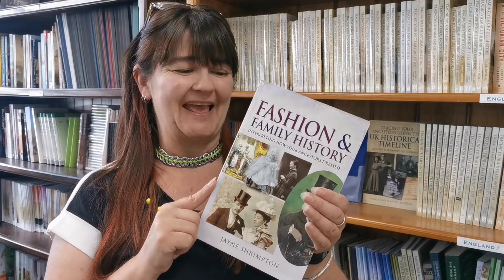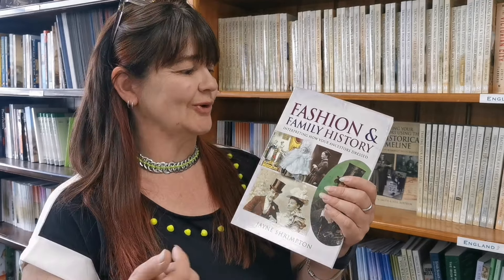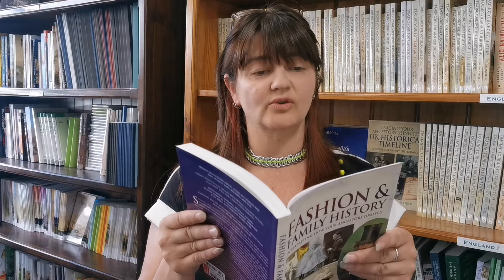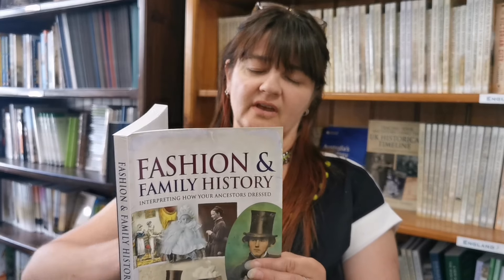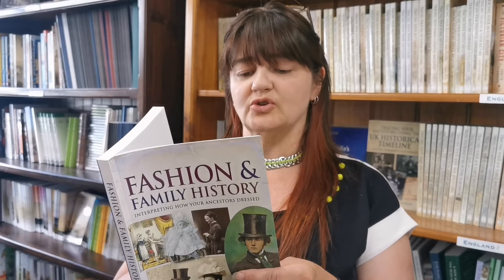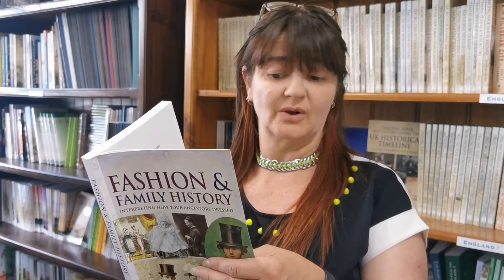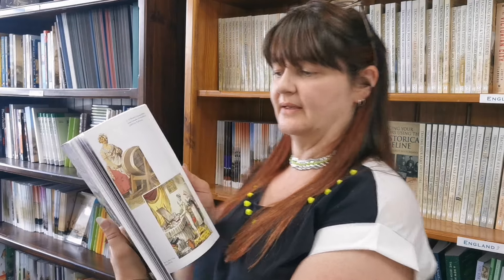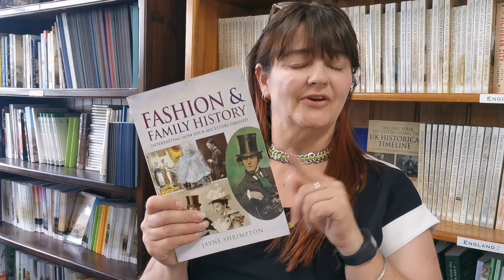Fashion and Family History: Interpreting How Your Ancestors Dressed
We all know that fashion changed immensely over the years, and by learning about the fashion it can help you date old photographs.

But in conjuncton with that, learning about the different fashion styles for different different events and occasions, casn also help you learn more about your ancestors and quite potentially help with working out why the photograph was taken.

Well-known UK photo historian, Jayne Shrimpton has compiled this book to highlight the differences in attire. There can be a big difference between what those in the city were wearing, and the country folk. She covering detals of work wear, including those that has a unform. What Sunday best was like? And what sporting clothing consisted of ... it's all covered.